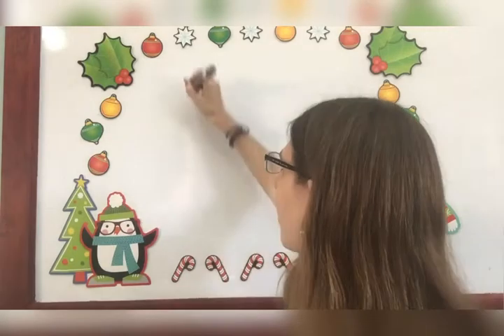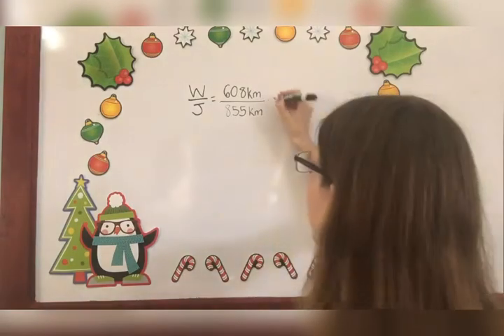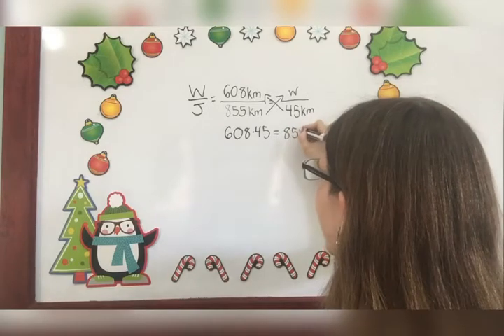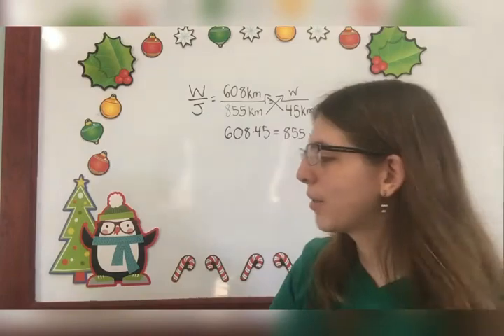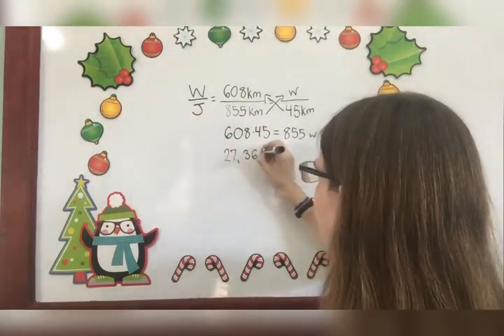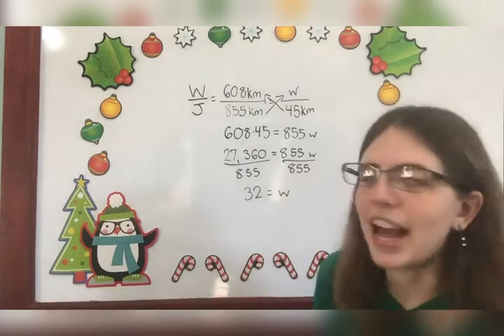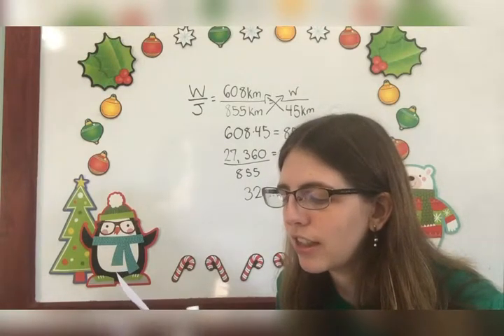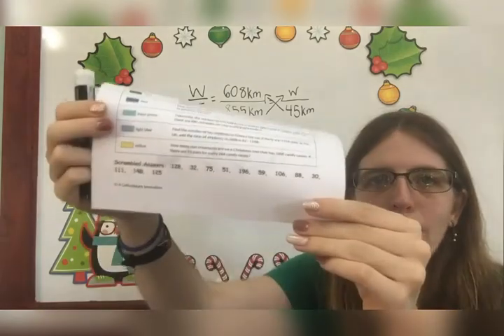Ratio Christmas Project Instructions